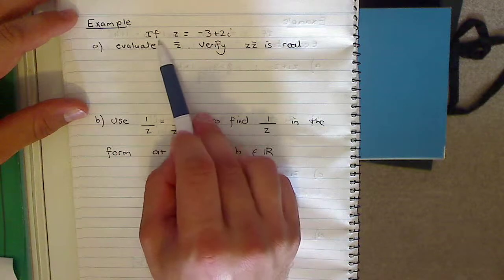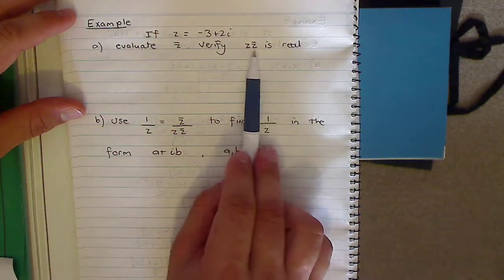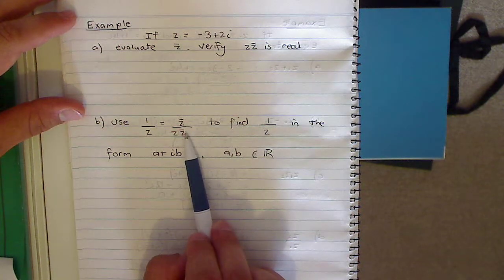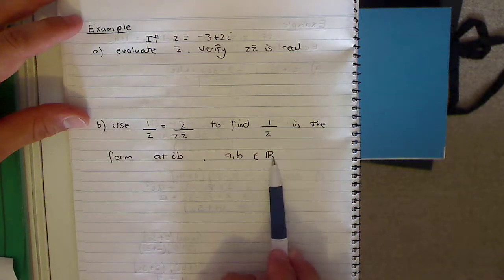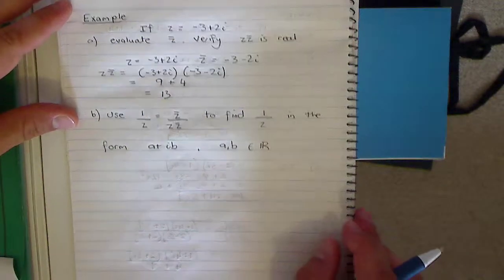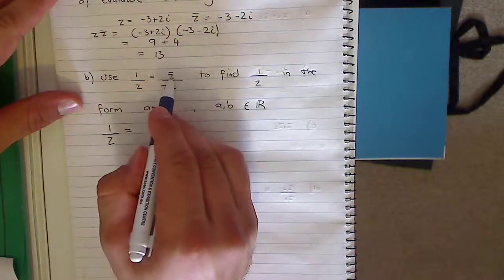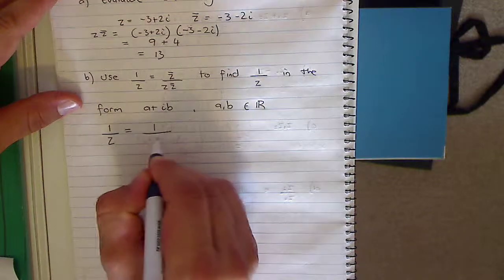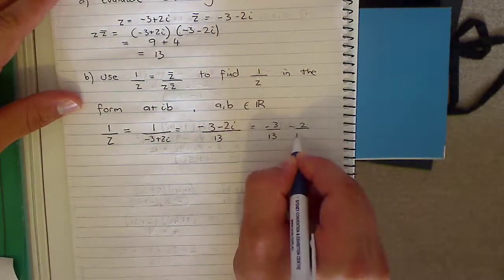Complex number conjugate question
Easy example on complex numbers and their conjugates.
Mathematics Extension 2 Level.
Content related to the NSW HSC.